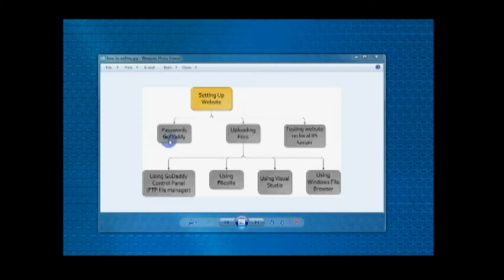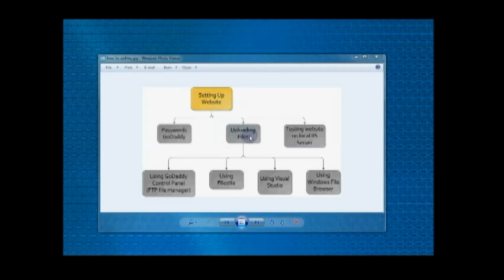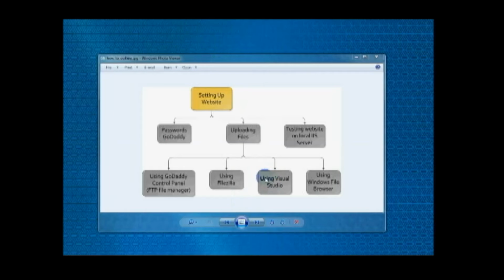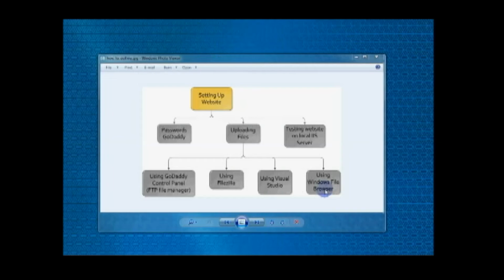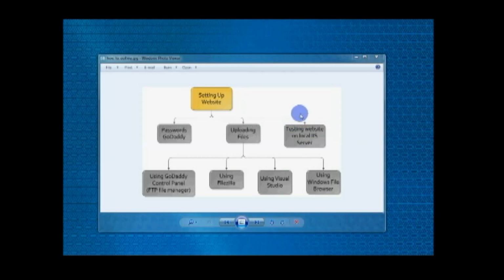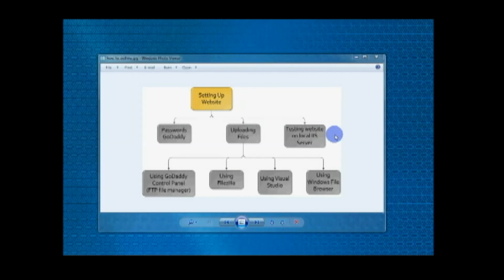00 Introduction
This is an introduction to the FTP2Server YouTube channel.  This channel was designed for beginners who already have knowledge in web file creation but would like to understand how to deploy their web files on a web server for others to view via web browser.  In this channel we discuss several topics.  We first discuss the various information which you will have to keep track of (such as domain name, domain user name, domain password, web-host provider username and password) in order to maintain your website.  When then describe four of the most basic methods of uploading files onto a server.  Lastly we discuss how to test your web-files using your local IIS server in order to ensure they work as expected before uploading onto the web server.

[00 Introduction HiDef]